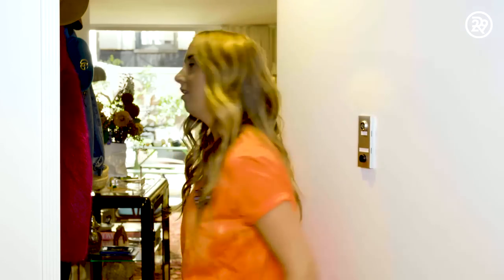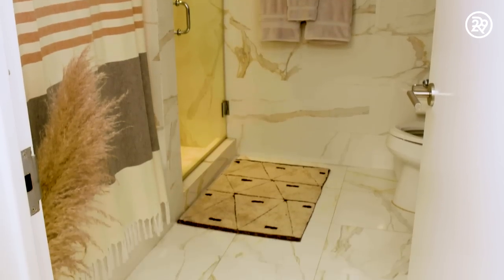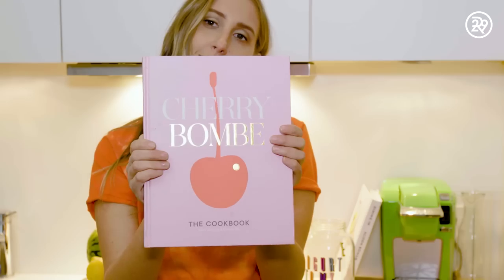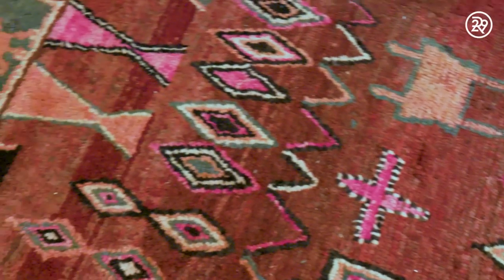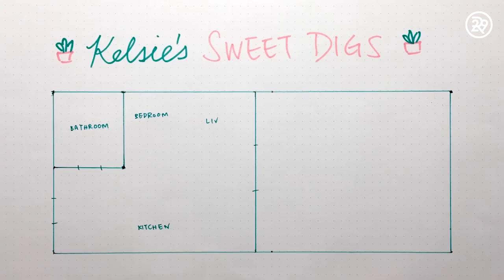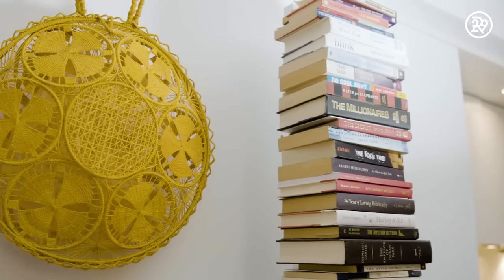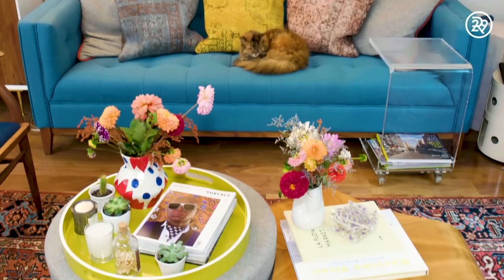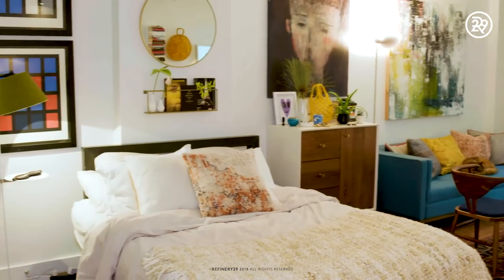What $4,000 Will Get You In NYC | Sweet Digs | Refinery29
On this episode of Sweet Digs, we tour the Tribeca home of the founder of the Pop Up Florist. Kelsie shares her space with her boyfriend, cat, and a wide assortment of tropical plants on her outdoor terrace. Press play on this week's Sweet Digs to see how this florist lives in her $4,000 a month rental!